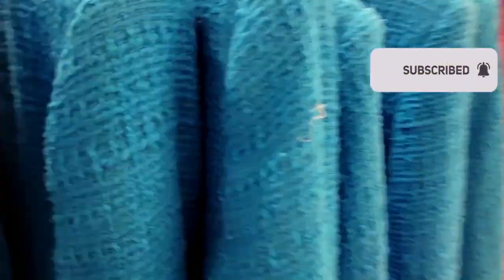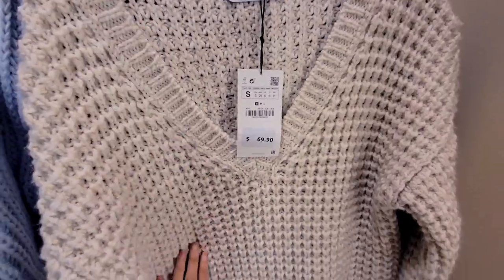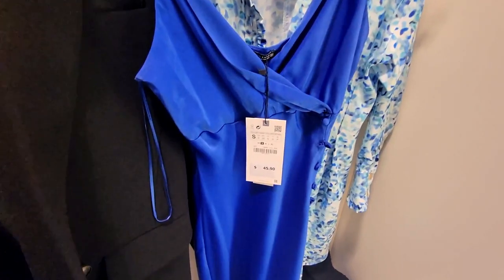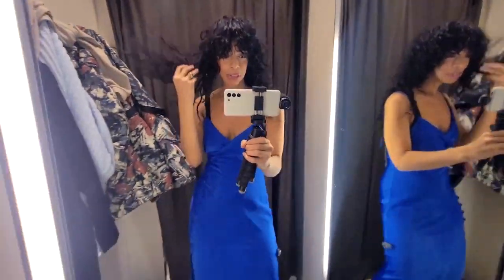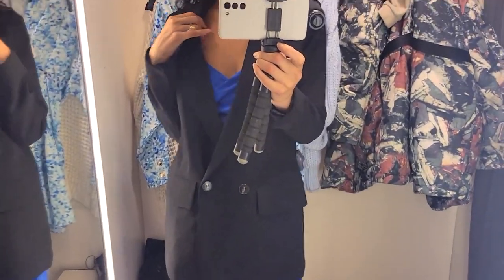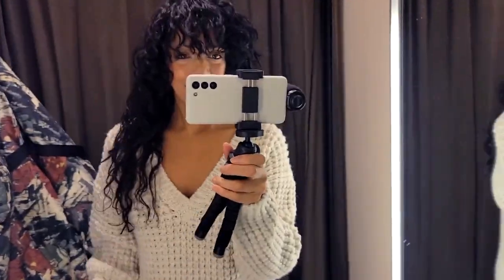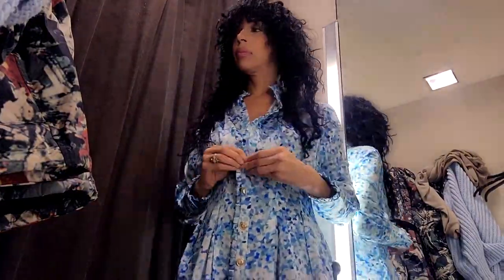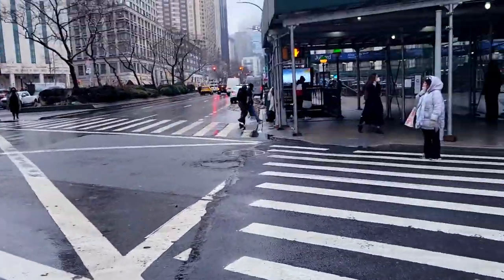ZARA NEW WOMEN COLLECTION + TRY ON / FEBRUARY 2022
ZARA NEW WOMEN COLLECTION + TRY ON /  FEBRUARY 2022 ZARA NEW IN TRY ON HAUL. ZARA 2022. ZARA NEW WOMEN COLLECTION 2022. ZARA SPRING COLLECTION. ZARA NEW IN.

GETTING A LASER TREATMENT IN NYC: DOES IT HURT?

ZARA STORE UPPER WEST SIDE.